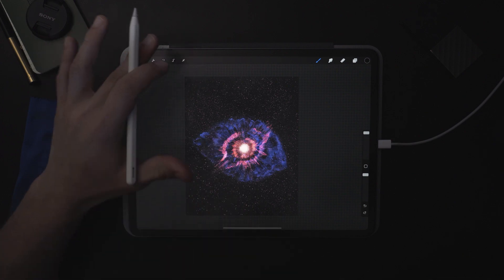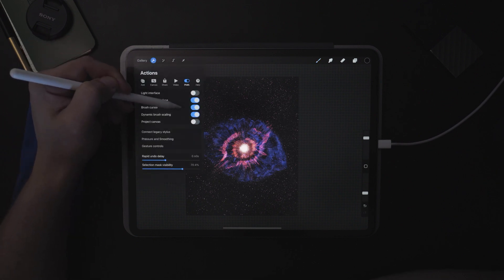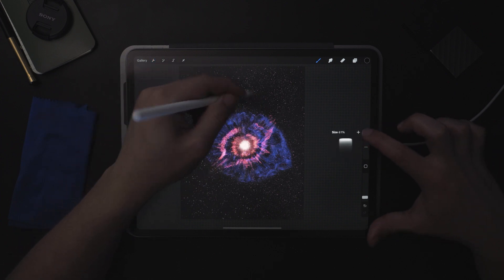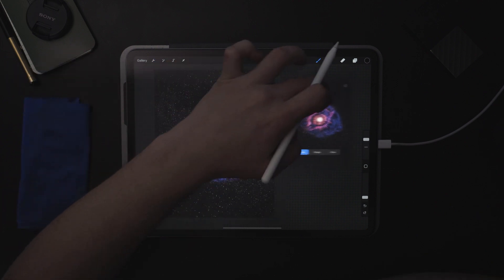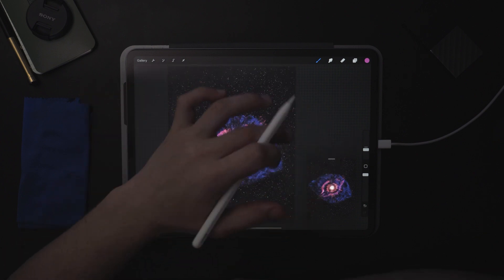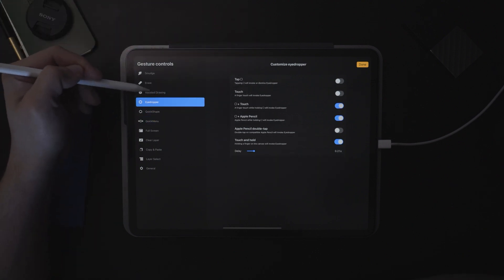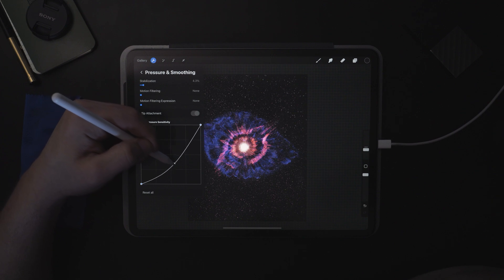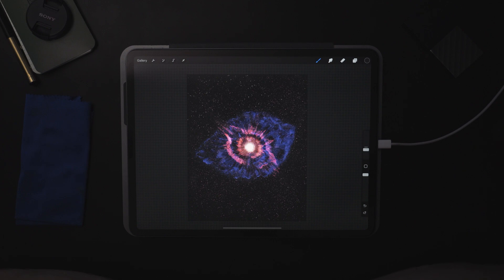5 SECRET Procreate WORKFLOW Settings [Lesson 16]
- How to show the Brush cursor in Procreate
- How to switch brush size and opacity on the other side of the screen
- How to toggle the Right-hand interface in Procreate
- How to use Project Canvas to use an external monitor with Procreate
- How to turn on the Reference window as a project thumbnail
- How to Customize Gesture Shortcuts
- Customize The Quick-Menu button with your own controls
- How to mirror and flip the canvas in Procreate
- How to adjust a global pressure curve in Procreate
- How to adjust smoothing and streamline for every brush
- What to do if you're pressing too hard on your Apple pencil
- What to do if you're pressing too lightly on your Apple pencil

I hope you enjoy this FREE Procreate Beginners Course, and eventually join my community to get exclusive video lessons, brush and texture downloads, and access to helpful members of our group!